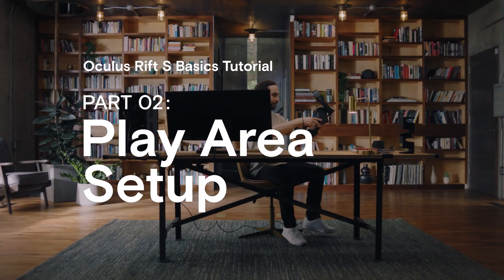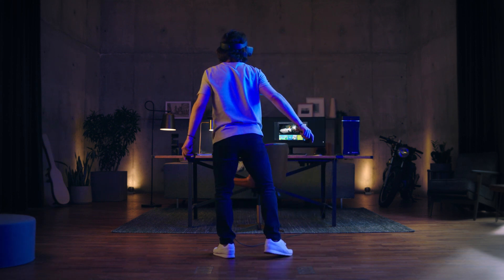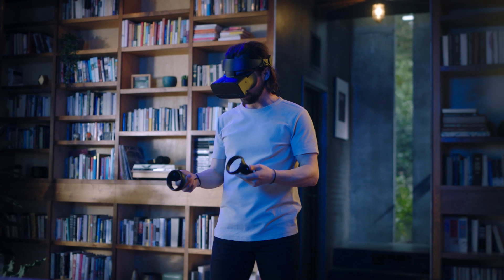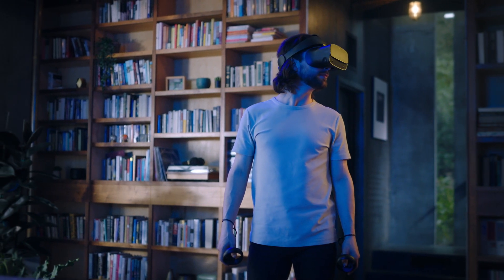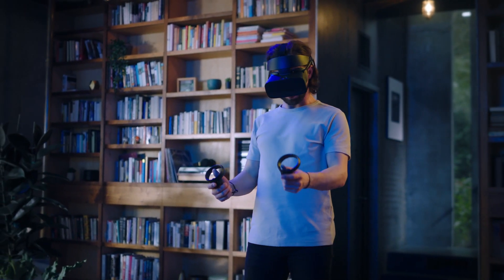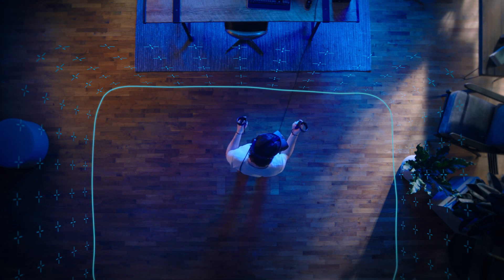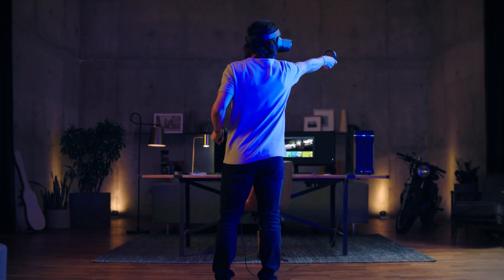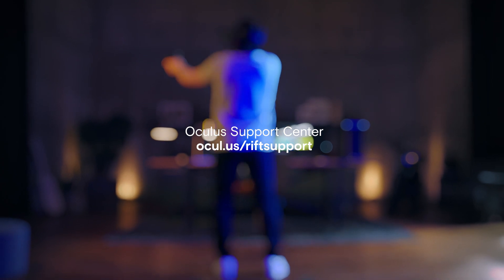Oculus Rift S Basics Tutorial Part 02: Play Area Setup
The Oculus Rift S Basics Tutorial series covers all the essential information you’ll need to get started with your new device, from initial setup help to in-VR navigation tips. Part 02 contains details on how to properly and safely setup your Play Area.

Passthrough+ – 0:21
Calibrate Play Area and Guardian - 0:37